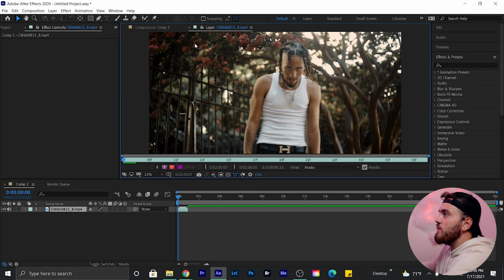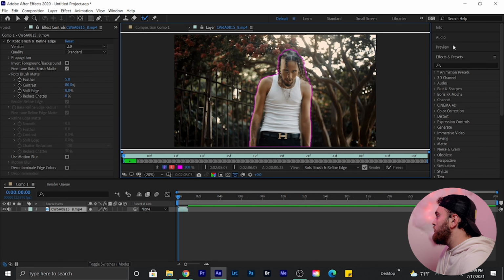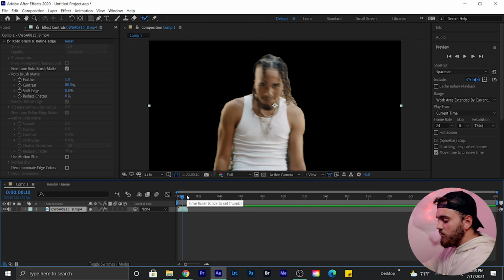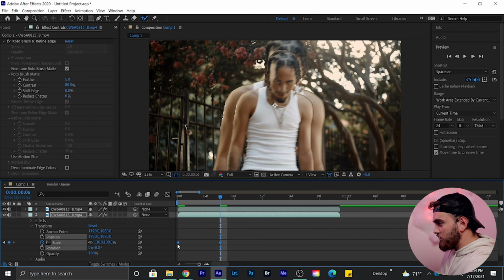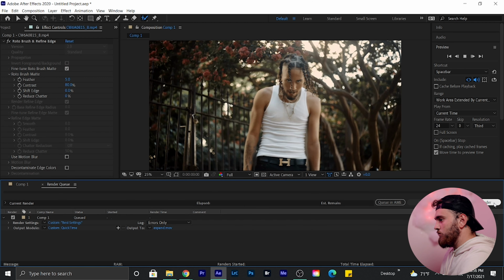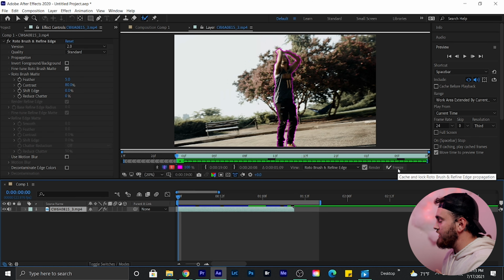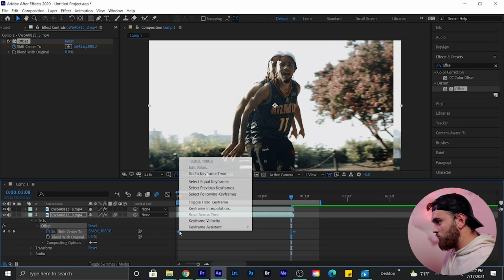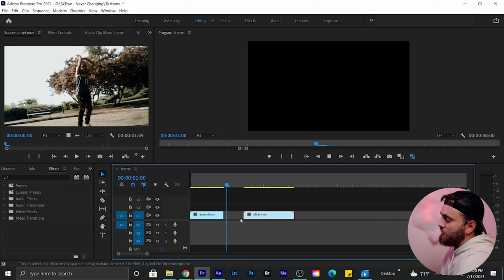These 2 Music Video EFFECTS Are SICKK!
In This tutorial I will be showing you how to do 2 SICKK music video effects in Adobe After Effects. Enjoy!

Canon EOS R6
Godox Gm55
Nanlite Forza 60B Bicolor
Nanlite Forza 60 Softbox
Sigma 35mm f/1.4
Godox Tl60 Tube Lights
Manfrotto 1052BAC Light Stands
Neewer C Stands